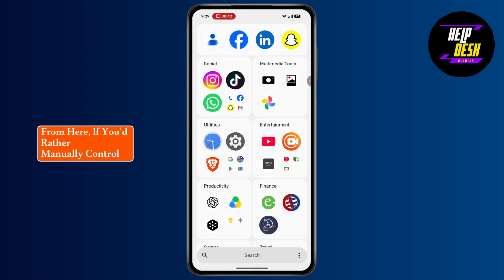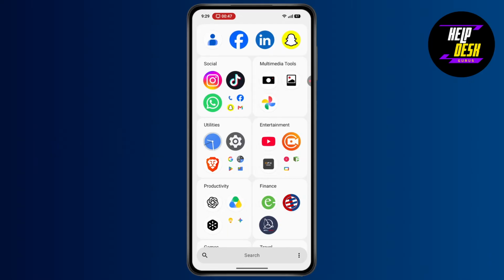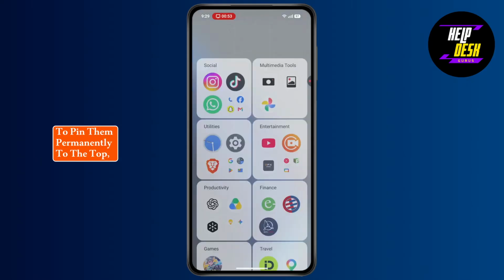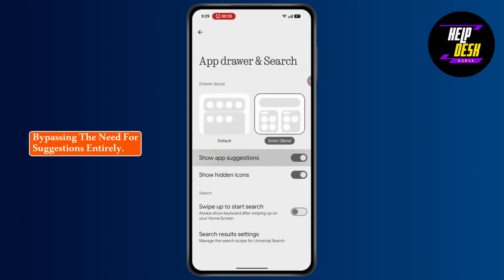How to Enable Predictive App Suggestions ?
How to Enable Predictive App Suggestions ?: Welcome to our step-by-step guide on "How to Enable Predictive App Suggestions!" If you want your device to suggest apps based on your usage, location, time, or daily routines, this video is for you. In this tutorial, we’ll show you how to enable predictive app suggestions, turn on app suggestions, customize suggested apps, and access app recommendations quickly and easily. These features can help you find the apps you use most often without having to search for them manually.

In this video, we will show:
How to turn on app suggestions
How to get predictive app recommendations
How to customize suggested apps
How to show suggested apps on your device

What you'll learn:
How do I enable predictive app suggestions?
How do I turn on suggested apps?
How to get app suggestions based on usage?
How to customize predictive app suggestions?
How to show recommended apps on the home screen?